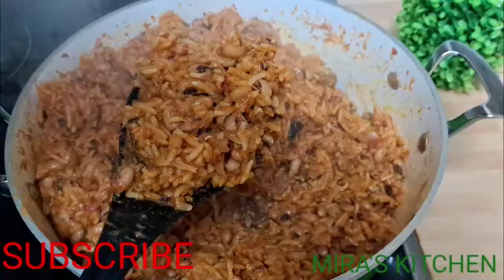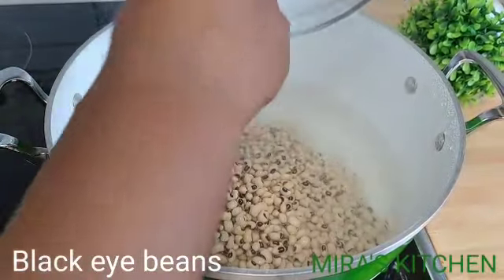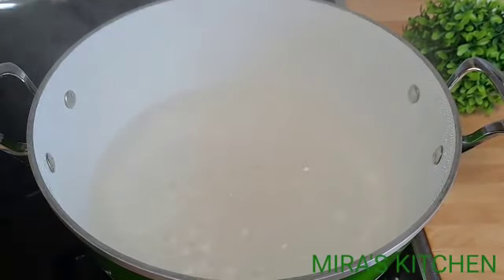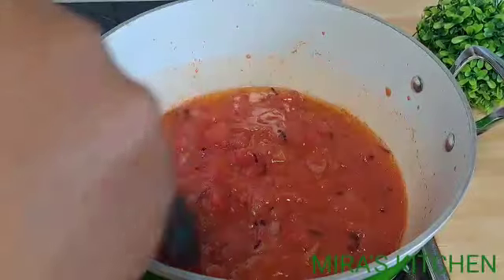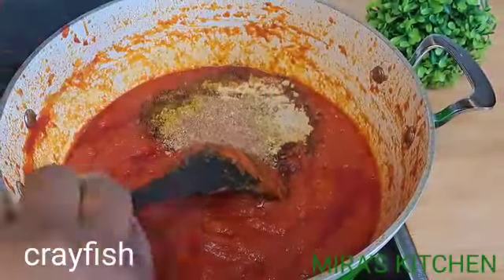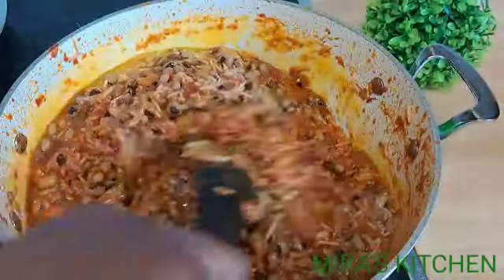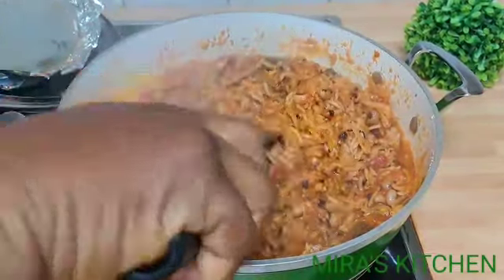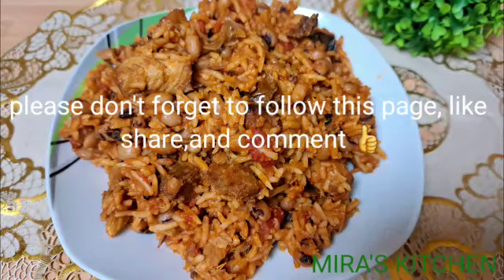HOW TO COOK DELICIOUS RICE AND BEANS/BEST EVER#riceandbeans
Here are the list of INGREDIENTS:
Rice
Beans
Tin fresh tomatoes and tomatoes paste.
onions, salt,curry powder, oregano, fresh pepper, crayfish, Seasoning cubes, ginger and garlic powder, white pepper, smoked catfish,